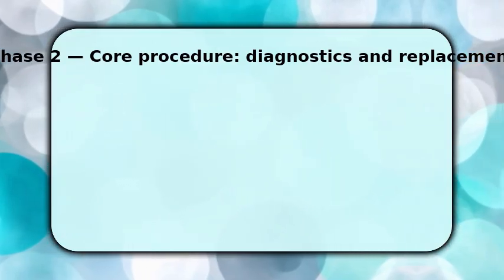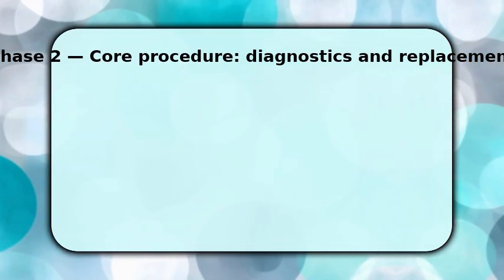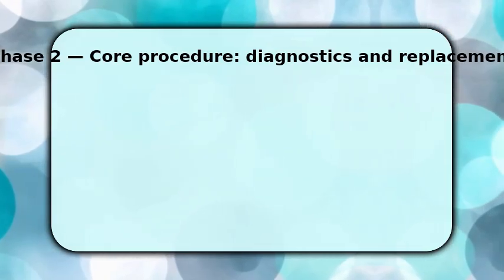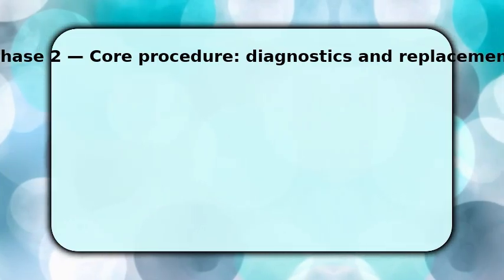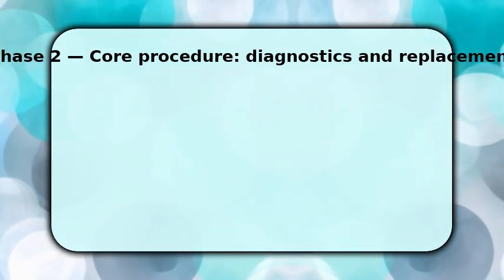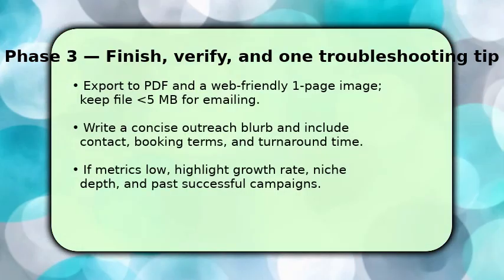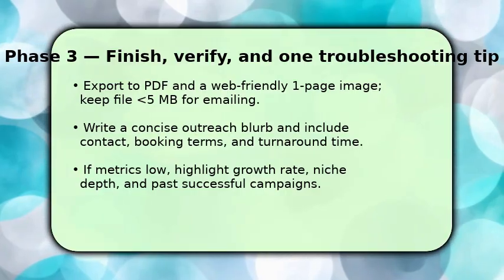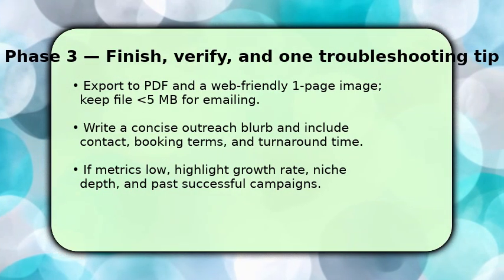How to Make Media Kit for Instagram - Easy Guide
How to Make Media Kit for Instagram - Easy Guide | 🔒 Surfshark VPN Deal — Stay private and secure. $1.99/mo + 3 Months Free ▸

Discover the step-bythy guide to crafting an effective Instagram media kit. This video will walk you through creating compelling visual content, engaging captions, and strategic posting schedules tailored for maximum impact on your social platform.

Instagram Media Kit,